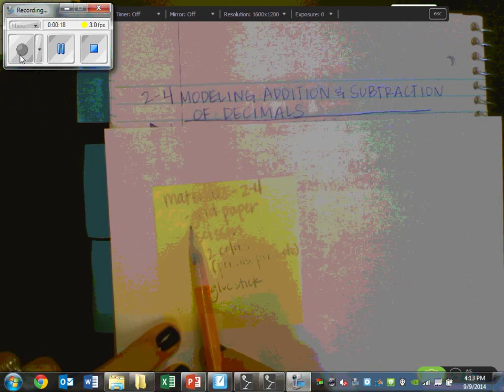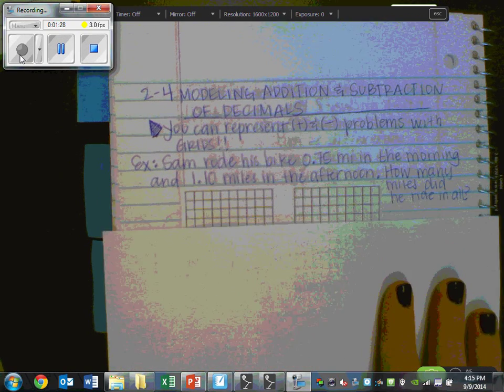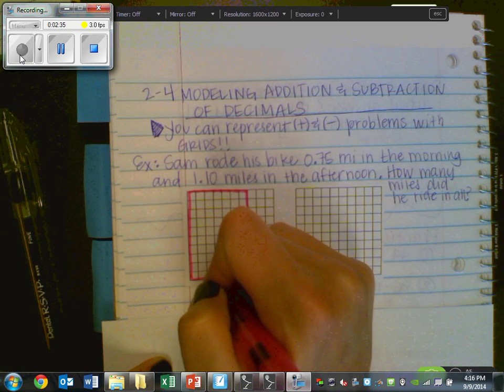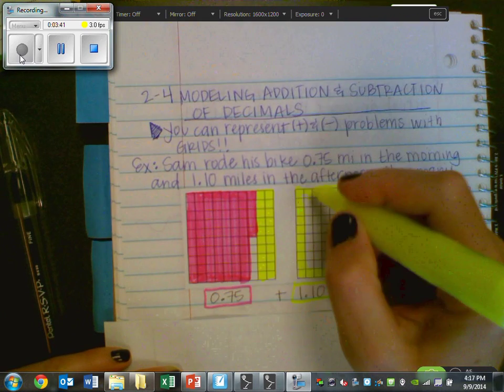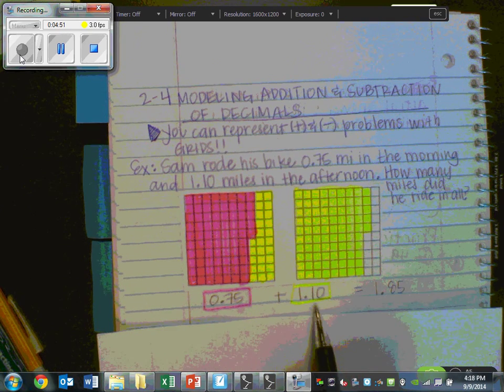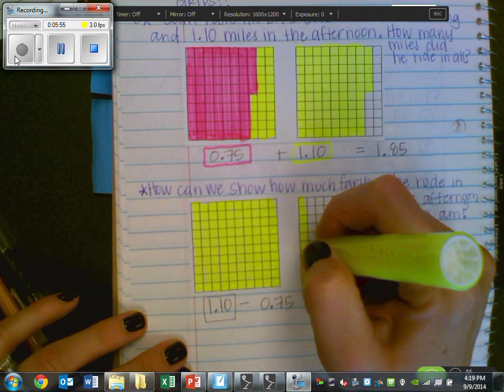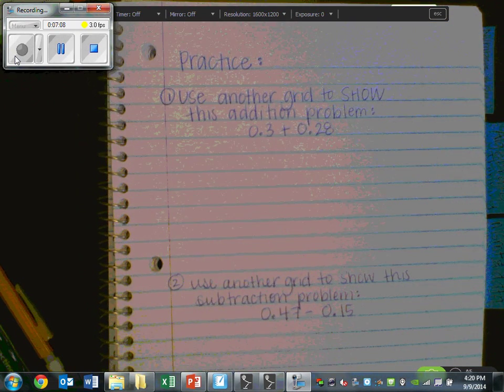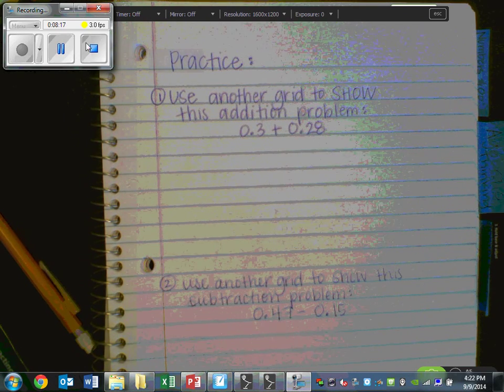2 4 Modeling Addition & Subtraction of Decimals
These are the notes required for Lesson 2-4.  Watch, listen & write the notes down.  Complete the practice problems for class tomorrow.